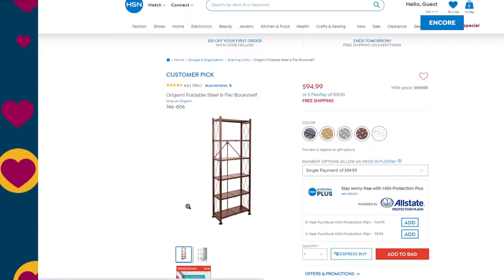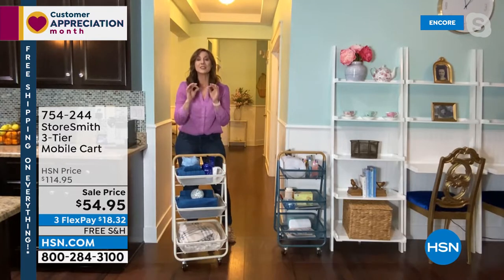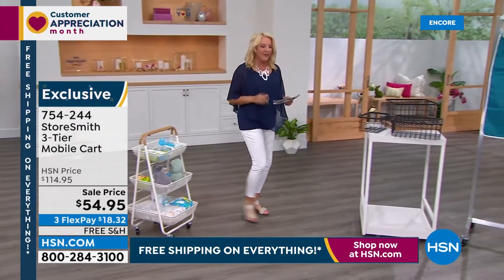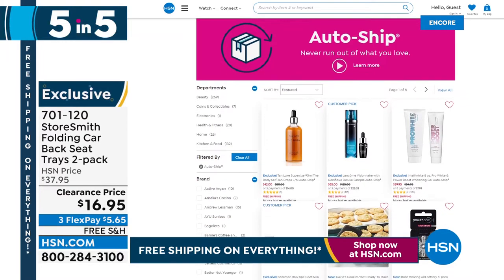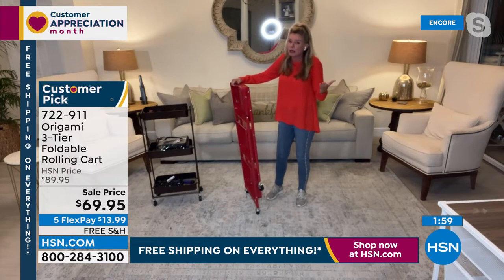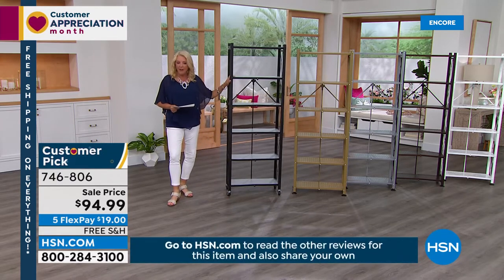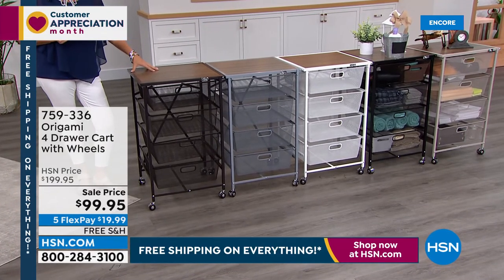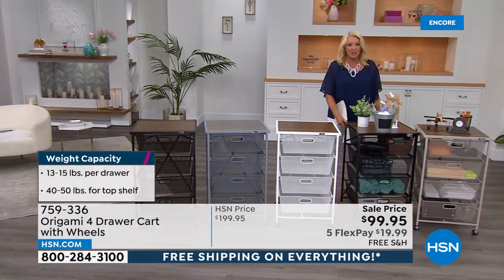HSN | Storage & Organization featuring Origami 04.09.2022 - 06 AM